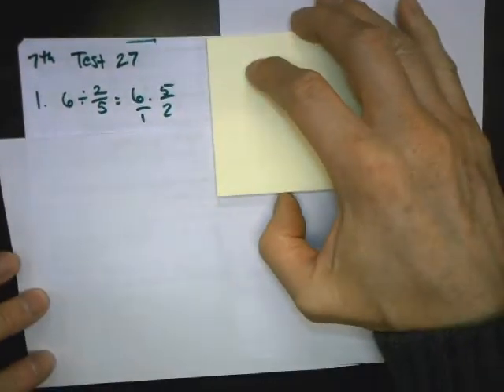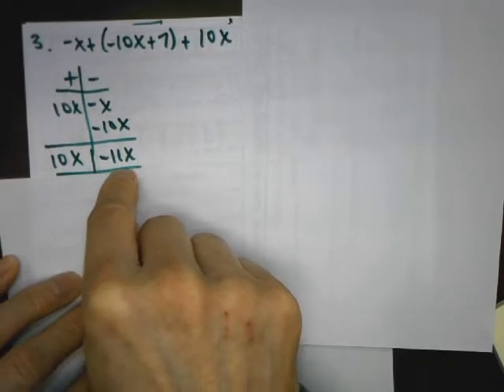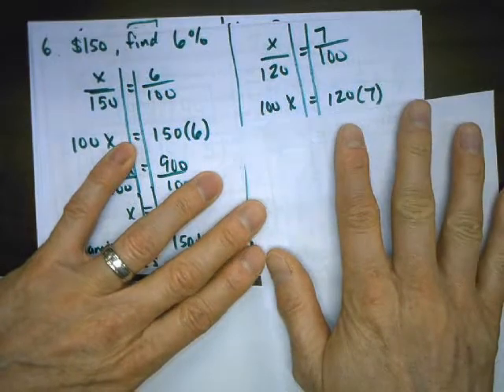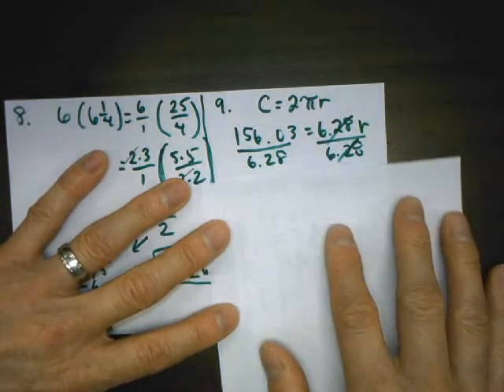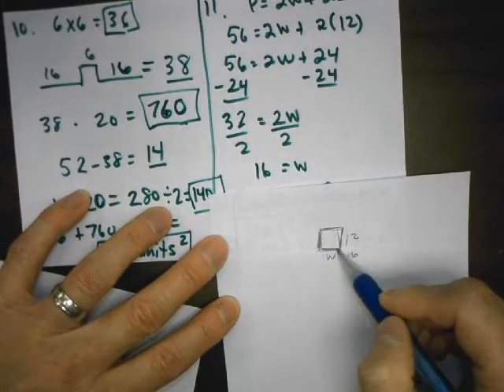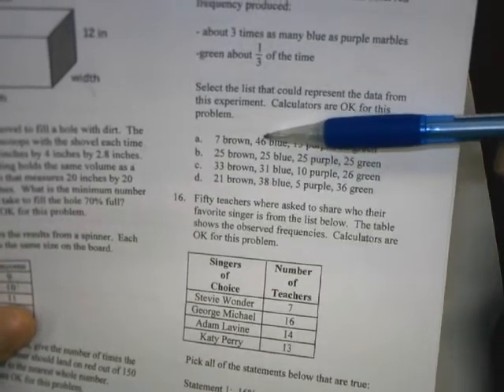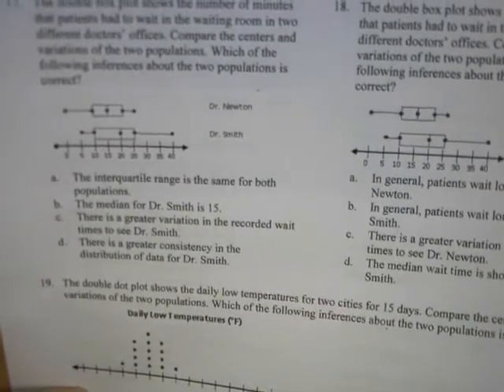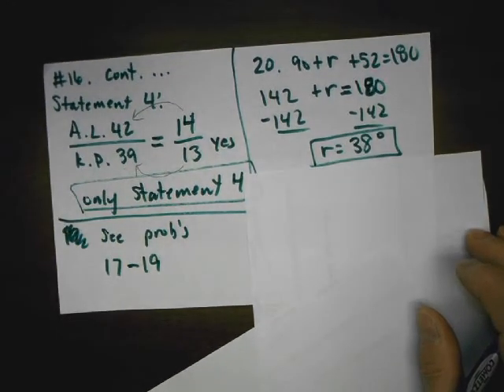7th Grade Math Test 27 Study Guide Video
7th Grade Math Test 27 Study Guide Video
Time Stamps: #2 - 1:08, #3 - 3:57, #4 - 6:06, #5 - 7:10, #6 - 8:10, #7 - 9:21, #8 - 11:05, #9 - 12:16, #10 - 13:47, #11 - 15:27, #12 - 17:20, #13 - 18:54, #14 - 19:34, #15 - 20:03, #16 - 21:35, #17 - 23:48, #18 - (I am sorry I skipped 18.  It is basically the same as 17.), #19 - 25:53, #20 - 28:11